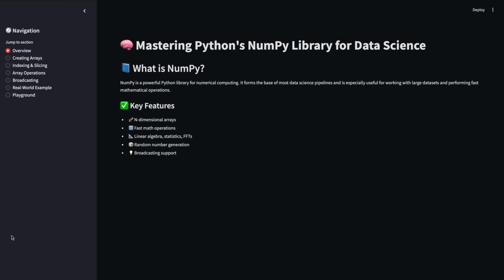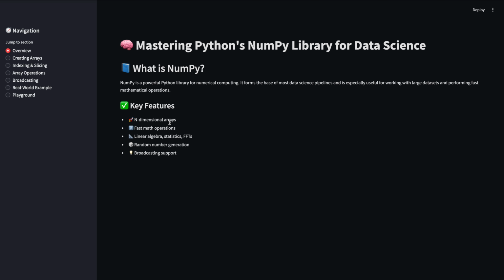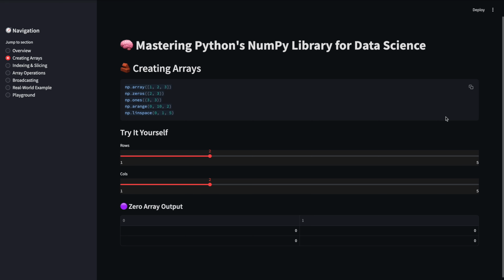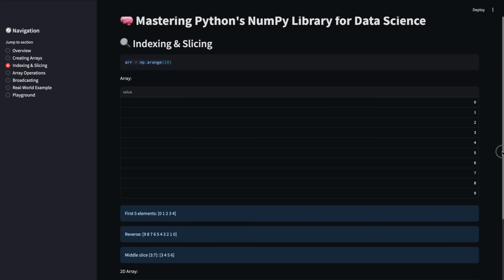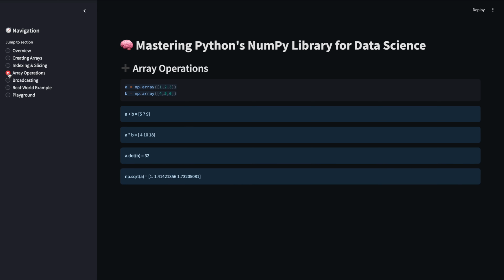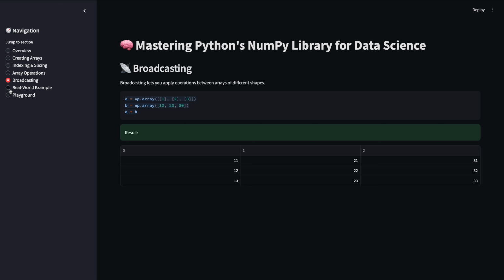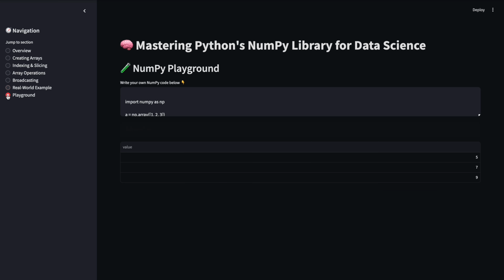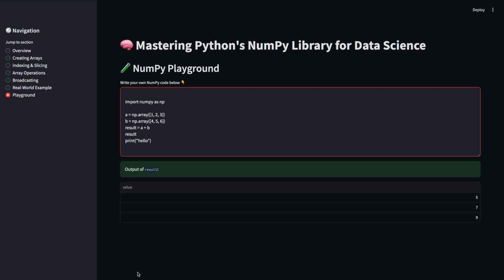Build a NumPy Teaching Dashboard in Python 🧠 | Interactive & Visual Learning Tool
🎓 Want to make learning NumPy more engaging and visual for your students or audience? In this tutorial, you’ll learn how to build an interactive NumPy dashboard in Python for teaching concepts like arrays, operations, slicing, broadcasting, and more.

💻 Perfect for educators, data science mentors, and content creators who want to:
✅ Explain NumPy visually
✅ Create interactive components
✅ Simplify abstract array operations
✅ Build with tools like Streamlit or Dash

📊 Make your sessions hands-on, intuitive, and super fun with this custom-built NumPy dashboard.